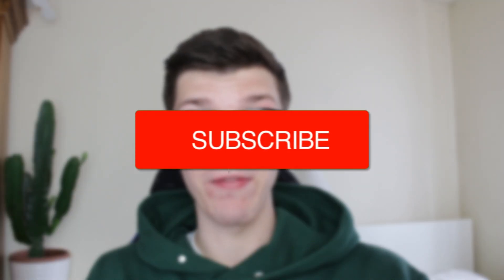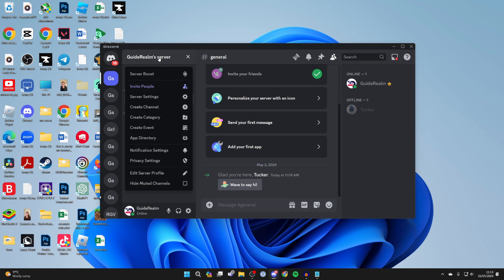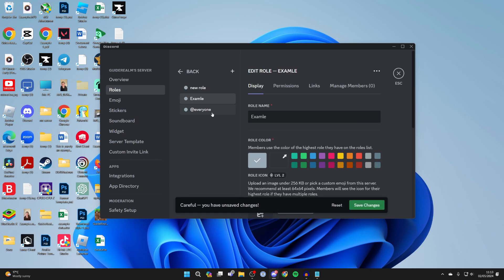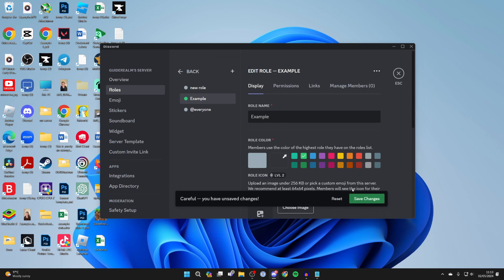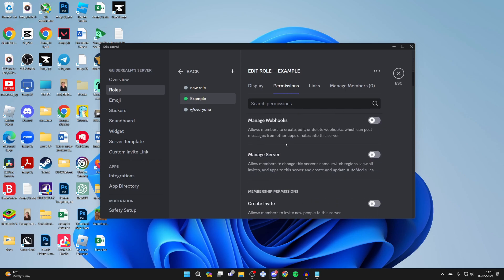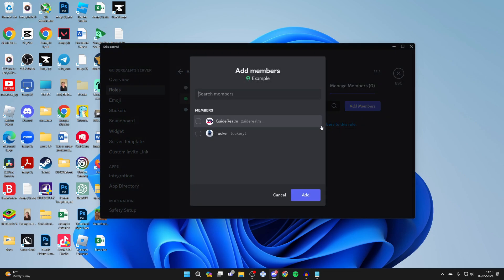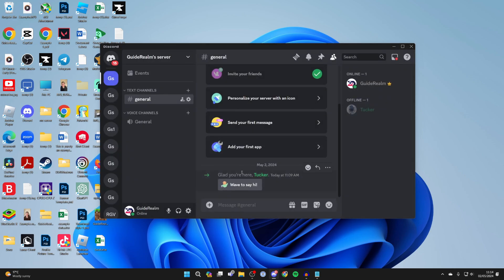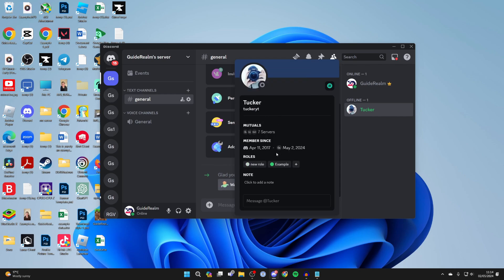How To Make A Role In Discord - Full Guide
Learn how to make a role in discord in this video.

GuideRealm